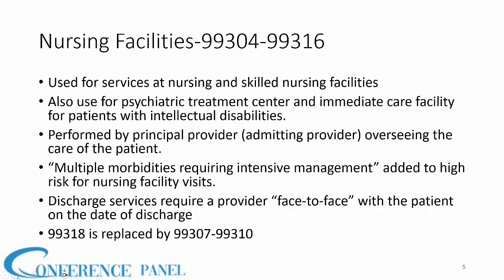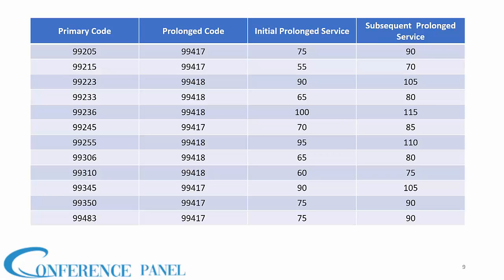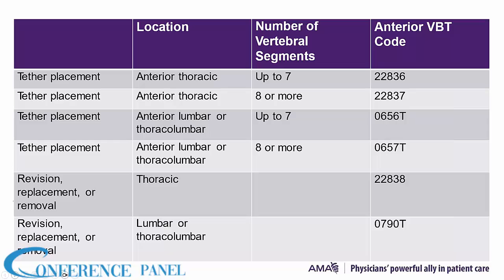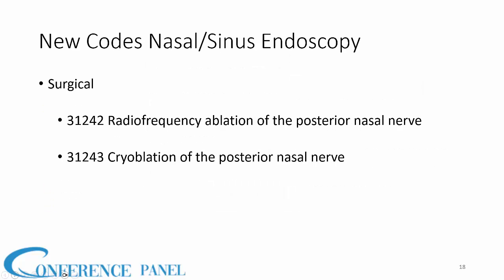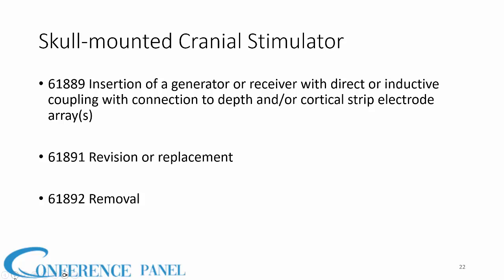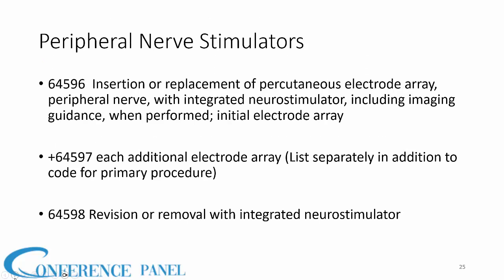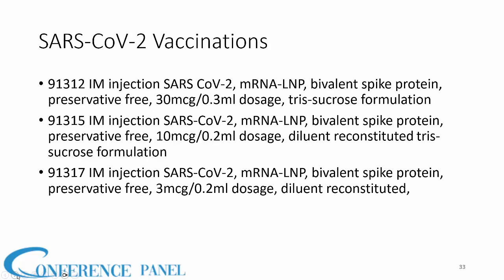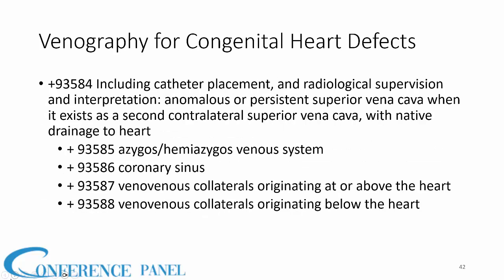CPT Coding Changes 2024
Knowing and understanding the coding changes for 2024 denials and delays in claims processing by insurance companies that hold up reimbursement will be avoided, and the office cash flow will be maintained. It is the provider's responsibility to know and understand the coding changes. The entire staff of an office should understand services and procedures, as well as the needed documentation for compliance.

Revisions to the 2021 and 2023 guidelines for Evaluation and Management services.
The appropriate reporting of shared/split visits.
Category III codes have now been deleted for new Category I codes to include surgery codes for the musculoskeletal system.
New nasal/sinus endoscopy codes for ablation of nerves.
Phrenic nerve, peripheral nerve, and skull-mounted cranial stimulator codes.
Cystourethroscopy addition to replace 0499T.
CPT code for uterine fibroid tumor ablation.
Changes to pathology, laboratory, radiology, and medicine sections.

The American Medical Association and the Center for Medicare and Medicaid Services each year approve additions, revisions, and deletions to the CPT® manual for coding professional services and procedures. These changes become effective each January 1st with no grace period.

This presentation will share with attendees the highlights of the 2024 changes so that there is an understanding of applying the changes to avoid reimbursement because of delayed or denied claims.

Attendees will understand the code changes for 2024 and learn firsthand the reasoning behind these changes and appropriate applications for compliant, clean claims.

They will also gain enough knowledge to educate others within their office for all to be aware.